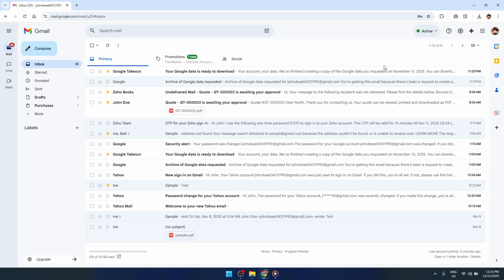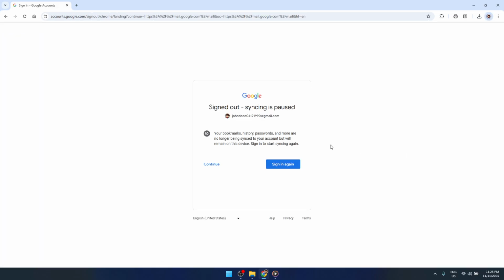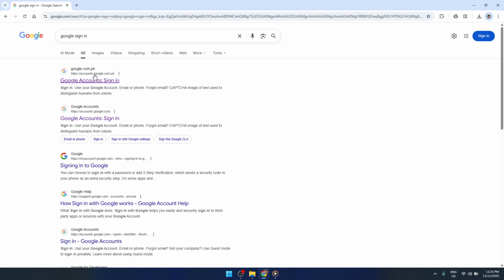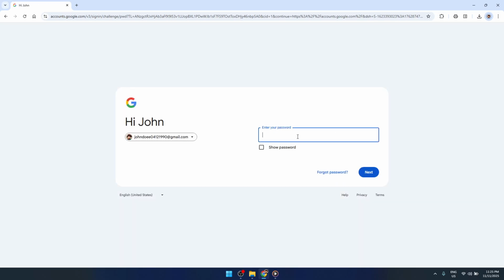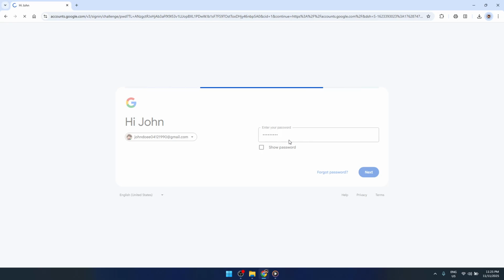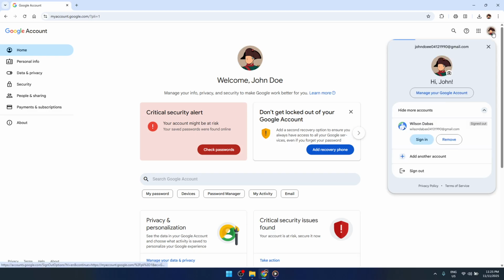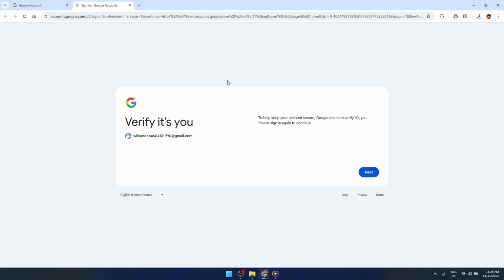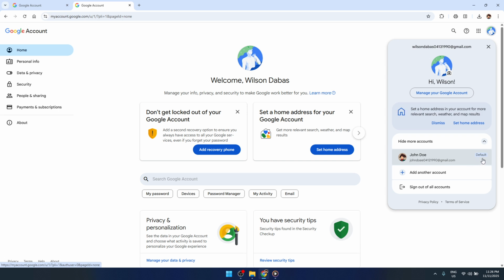How To Change Your Default Gmail Account When Using Multiple Sign In [2025 Guide]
In today's video we cover: gmail settings, change gmail account, multiple gmail accounts, default gmail account, gmail multiple sign in, manage gmail accounts, switch gmail accounts, gmail tips, gmail help, email management, account settings, google account tips, sign in gmail, email organization, productivity tips, tech tutorials, online privacy, email security, google services

-Google Drive
-Google Meets
-Google Sheets
-Google Chrome
-Google Forms
-Google Gmail